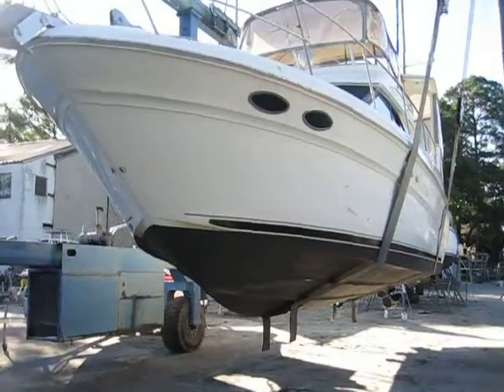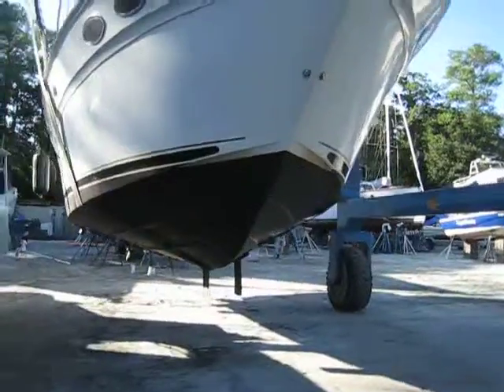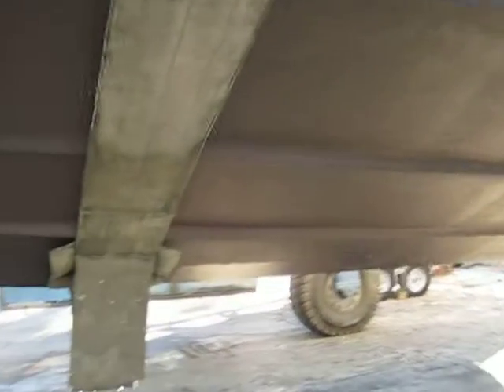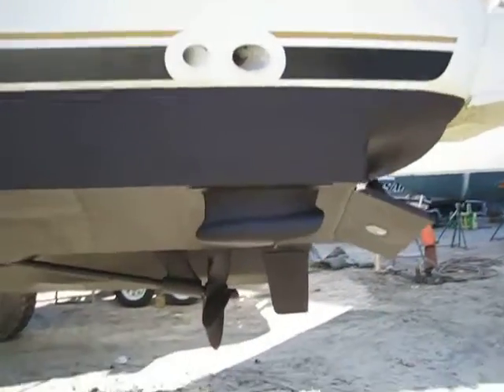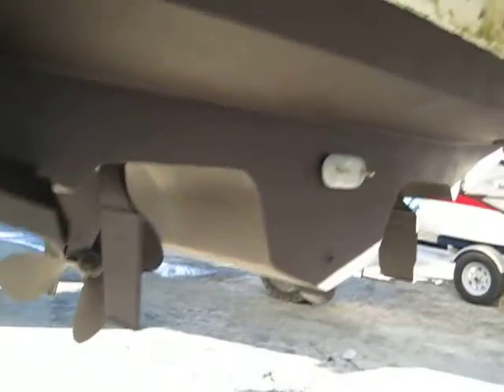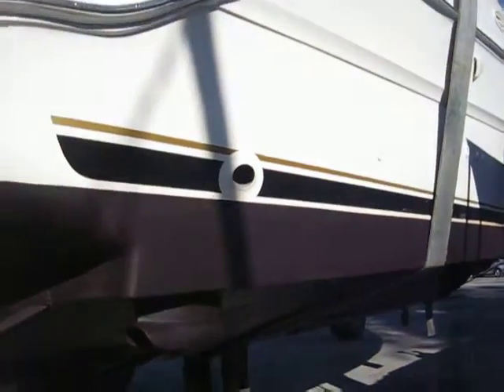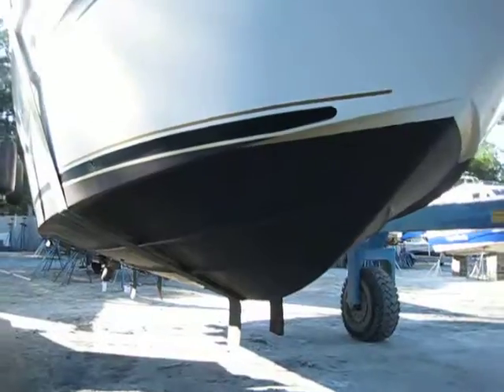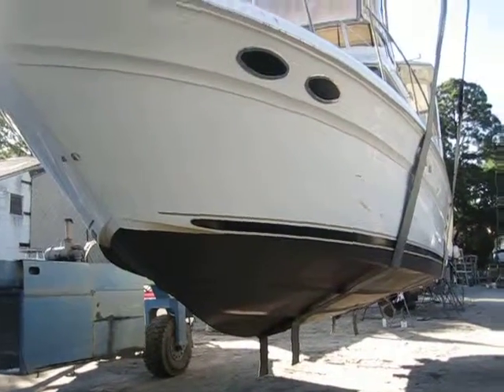2001 Sea Ray 380 Aft Cabin Cruiser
After Paint 8-29-14.